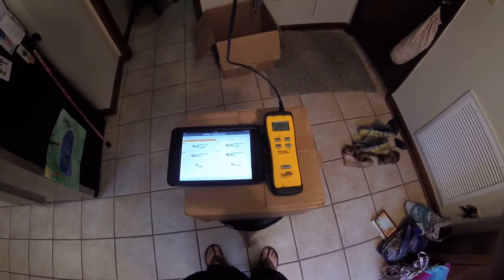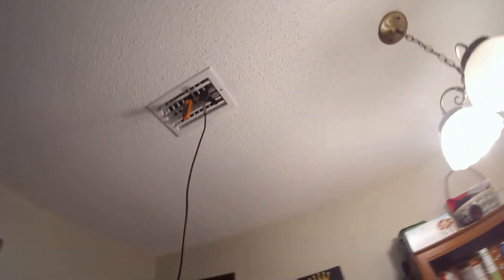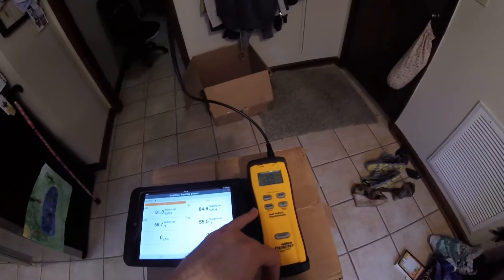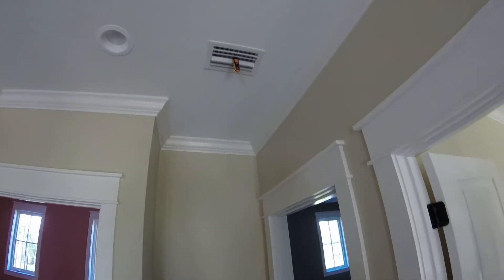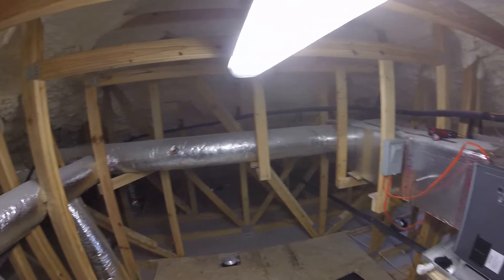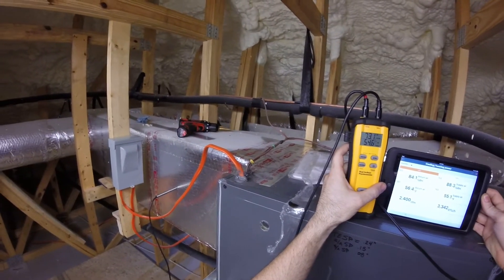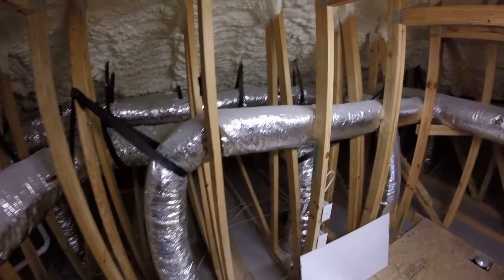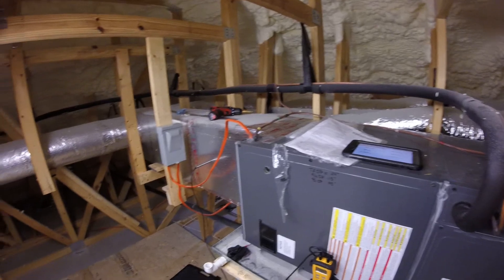The great grille debate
Testing the difference between duct temps and temp at register is showing a consistent 1 degree warmer at the grille. The air leaving the air handler has been .3-.5 degree colder than after it makes a turn in the ductwork. I believe if we are going to analyze temp split it should not be done at a supply register.